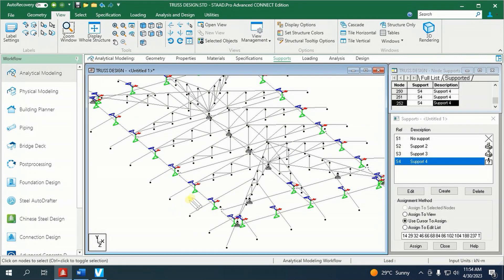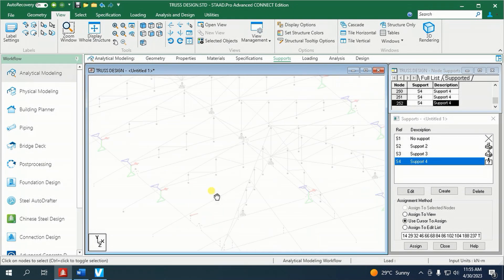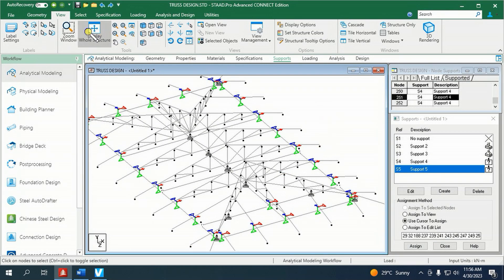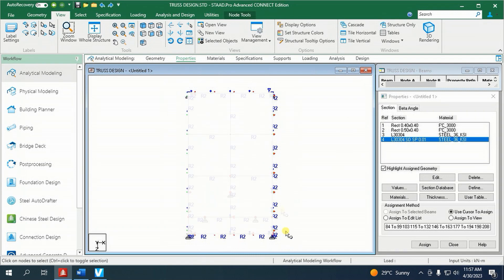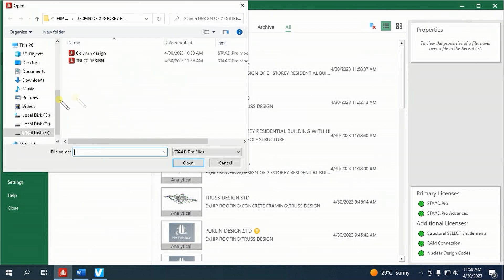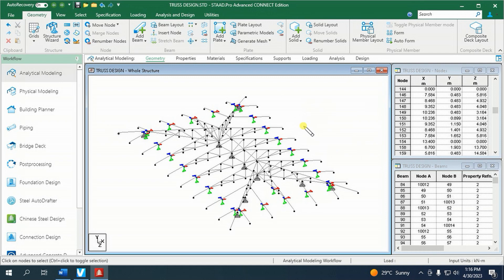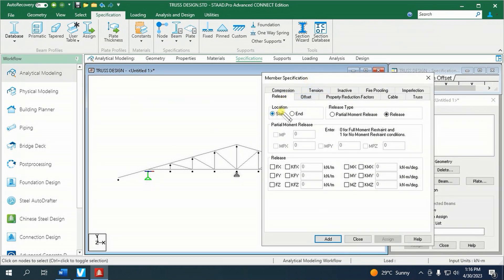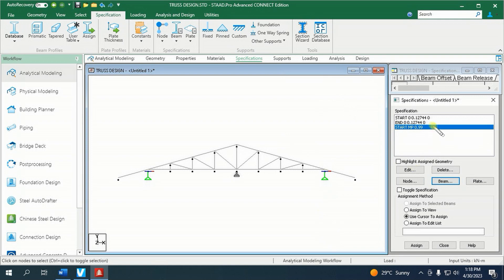DESIGN OF 2 STOREY RESIDENTIAL BUILDING WITH HIP ROOFING SYSTEM PART 3..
In this video, we will learn to model 3d trusses on concrete columns and beams.